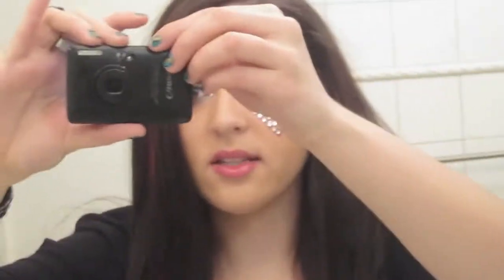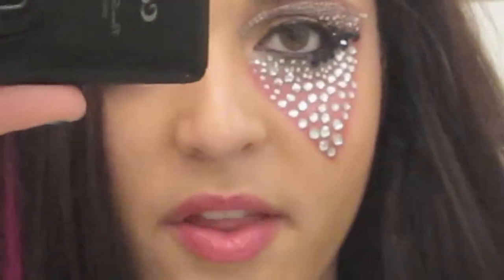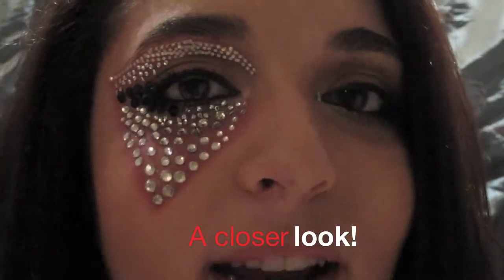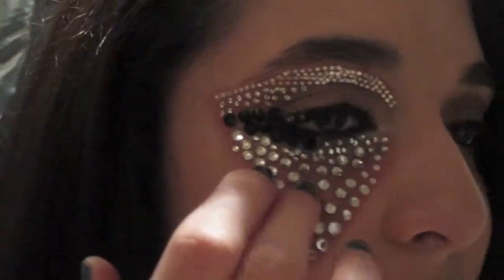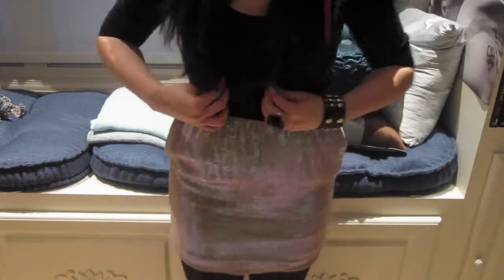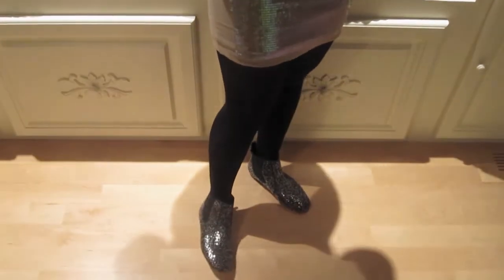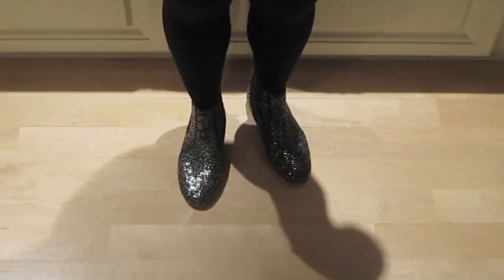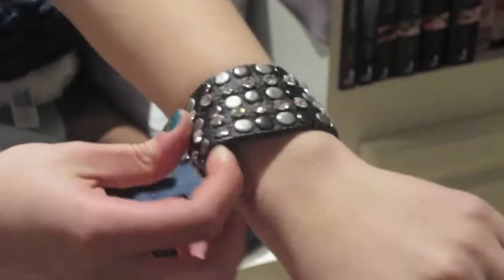[F].A.B: My Outfit for Lady Gaga's 2011 Monster Ball Concert Tour!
Here is what I wore and how I did my makeup for the concert!
The concert was AMAZING! I had a blast!